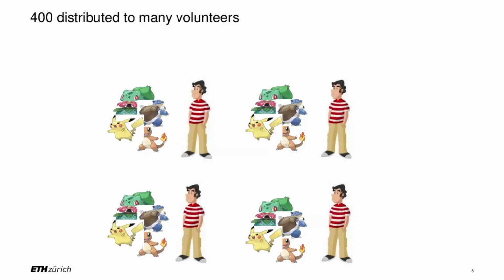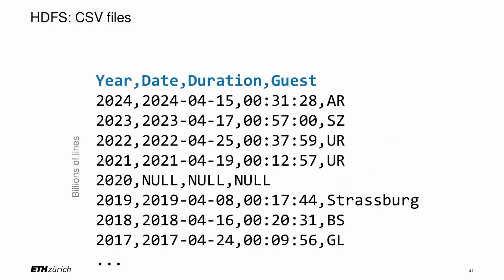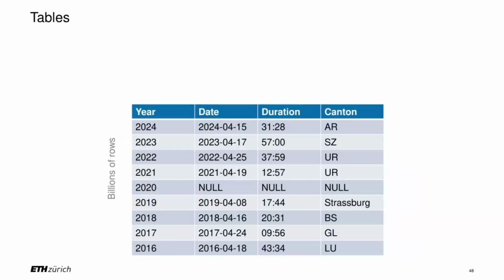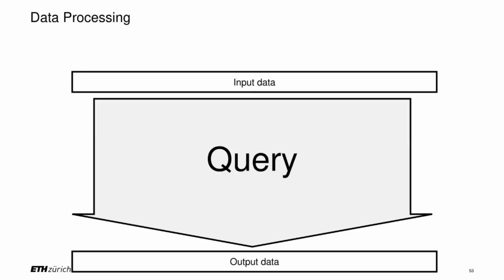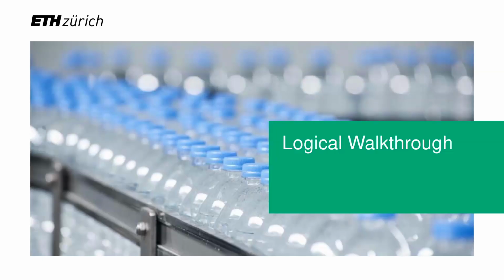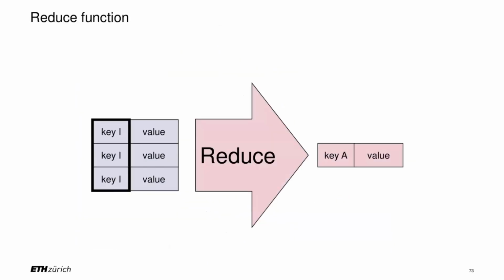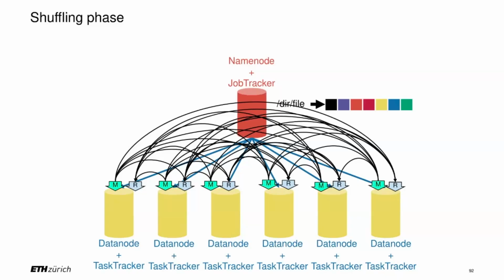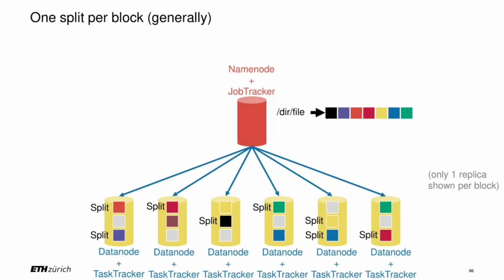8. MapReduce (1/3) - Big Data for Engineers - ETH Zurich - Spring 2025